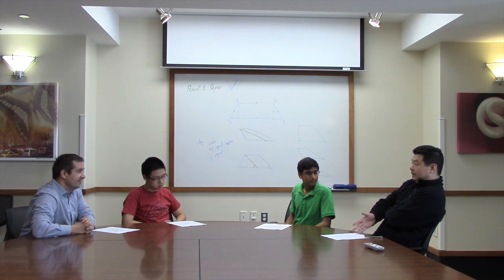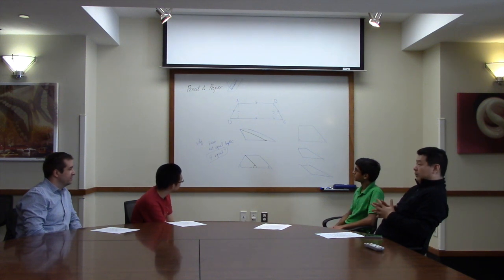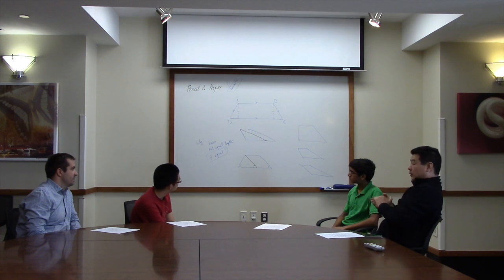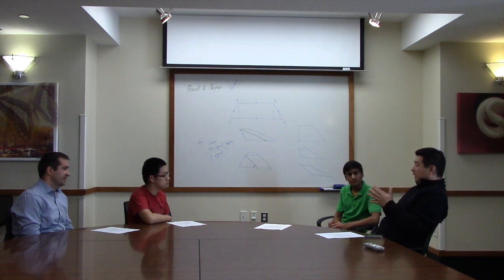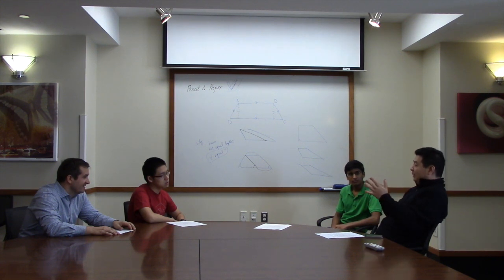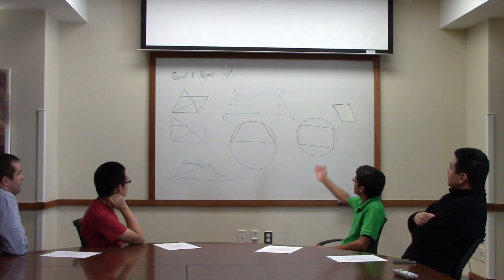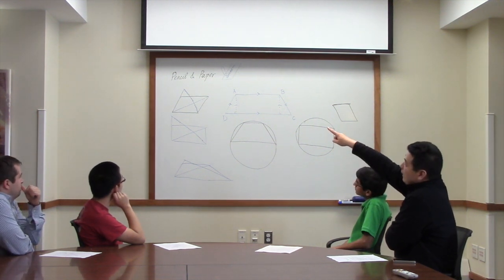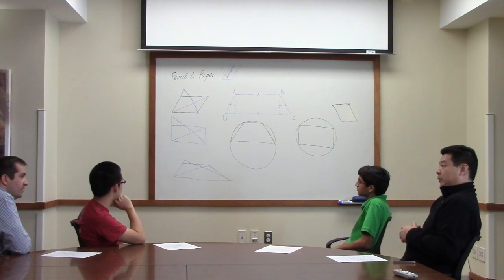Pencil & Paper (episode 1.2) part 2